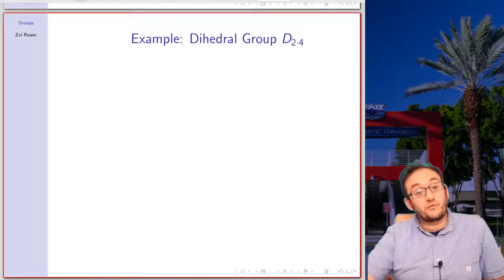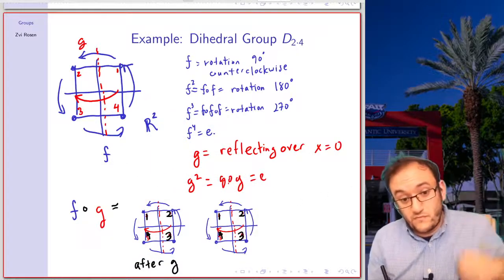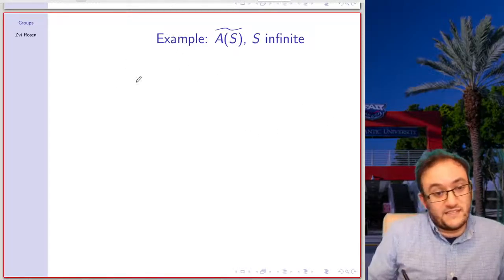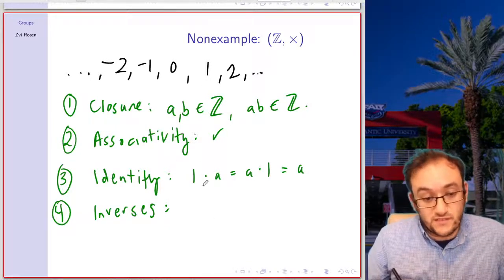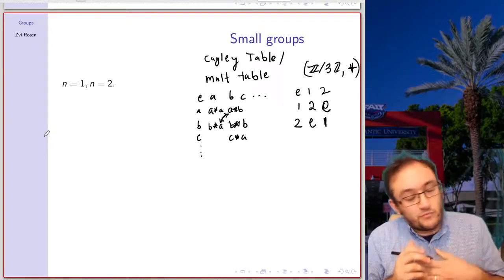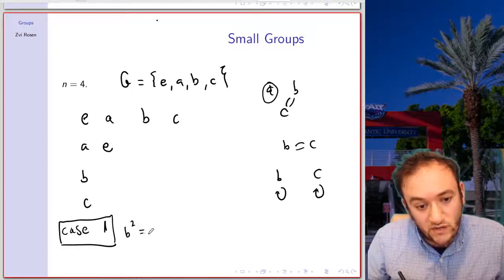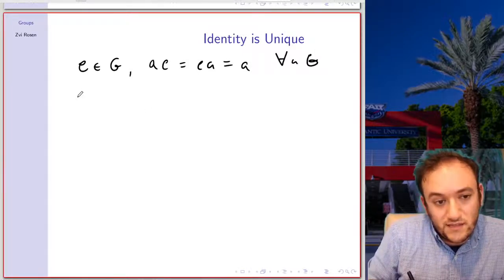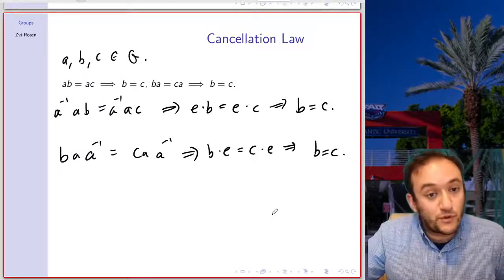Modern Algebra: Week 2 (Groups)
We'll do a few more examples of groups to supplement the list from lecture. Then we'll do some deduction using Cayley tables. Finally, we'll prove a few basic properties of groups.